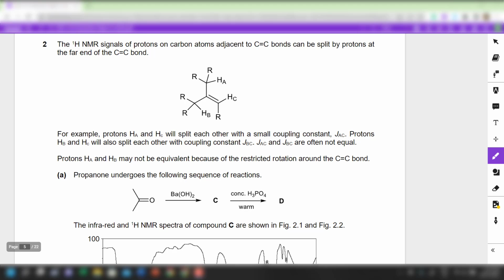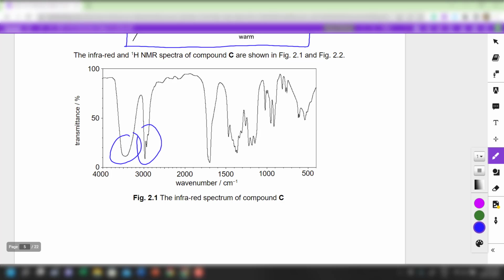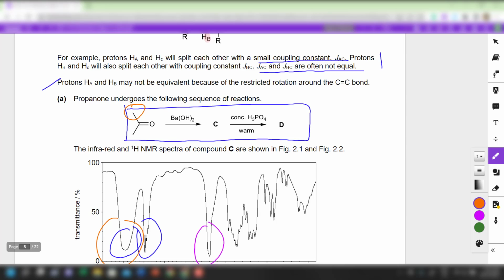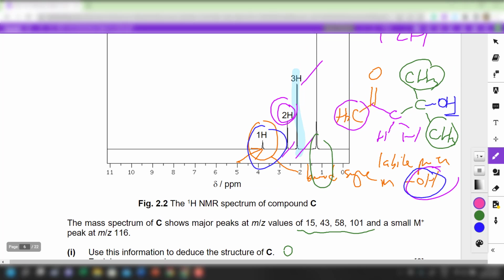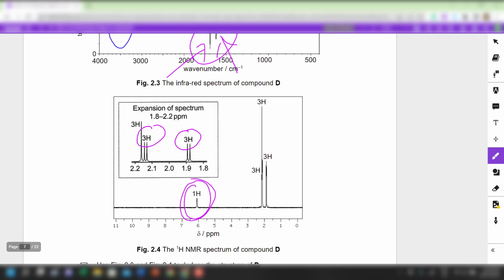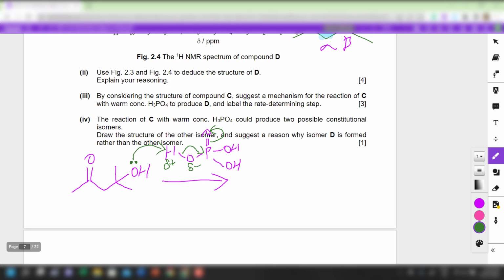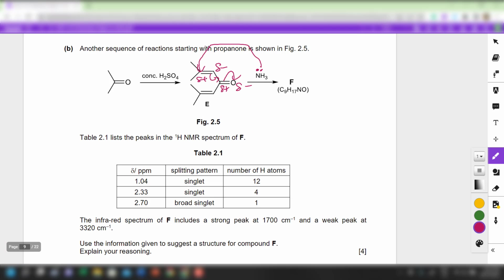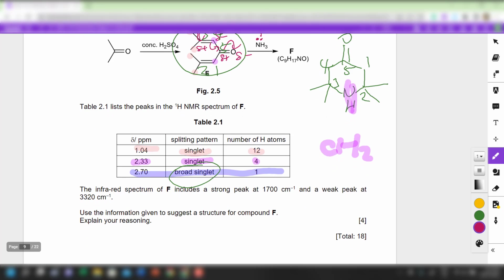[H3 Chemistry] 2021 H3 Chemistry Paper 1 Question 2 Review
🔴2021 H3 Chemistry Paper 1 Question 2 Review🔴

00:00 Question 2(a)(i)
12:32 Question 2(a)(ii)
17:29 Question 2(a)(iii)
20:18 Question 2(a)(iv)
21:04 Question 2(b)

🎬Related videos to the review of H3 Chemistry Paper 1🎬